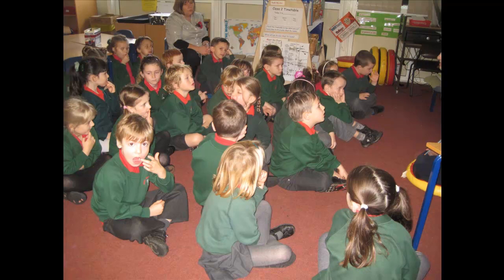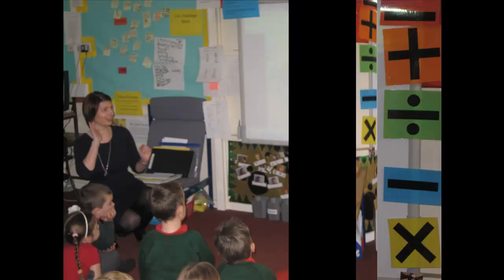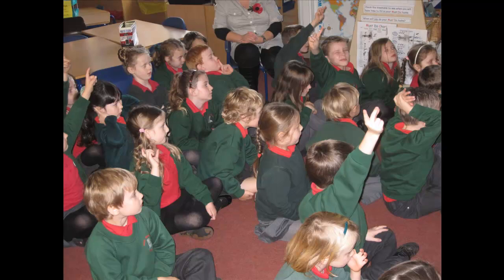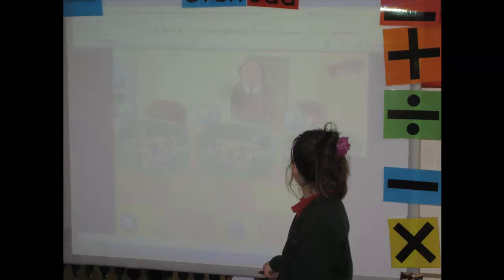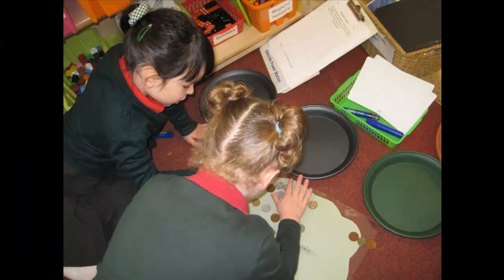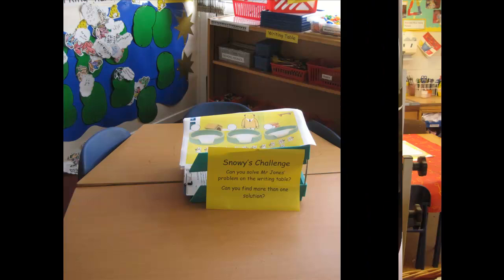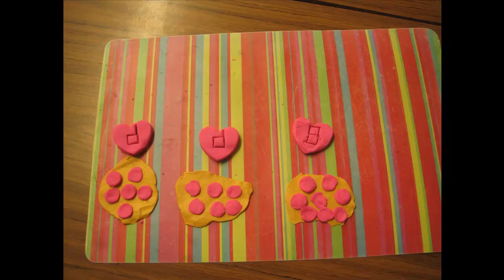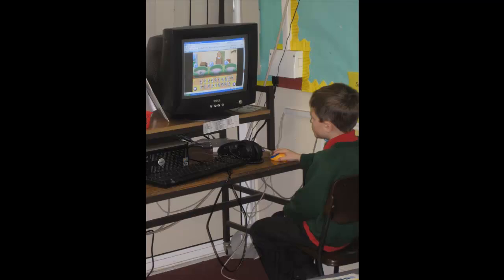Maths Even Numbers Investigation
This is a good practice video showing how the 2nd activity in the Puppies unit on NGfL Cymru was used to develop the using and applying skills of pupils in Year 2.